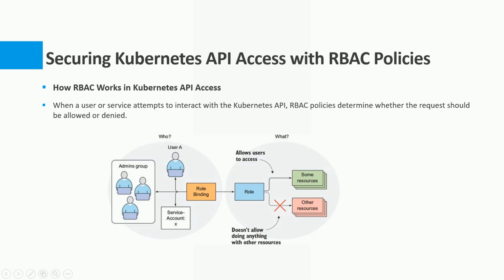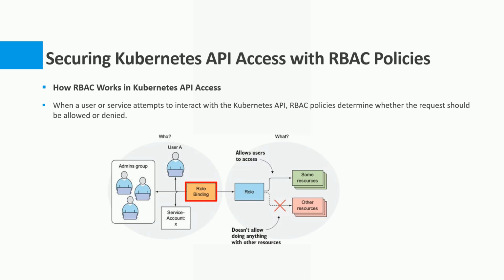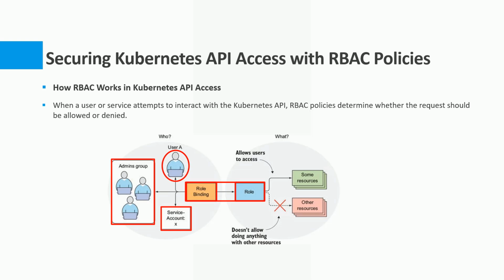How Role and RoleBinding Work Together - 11